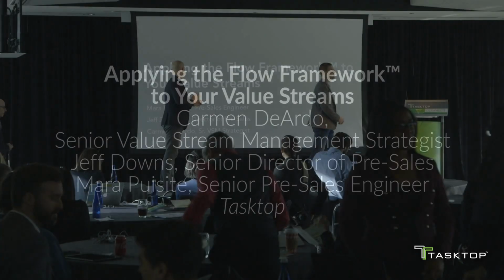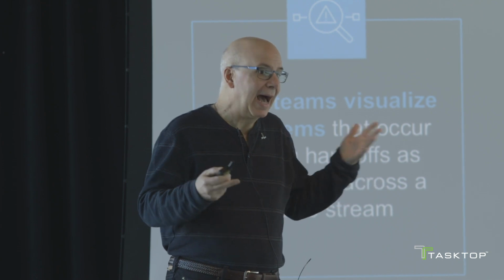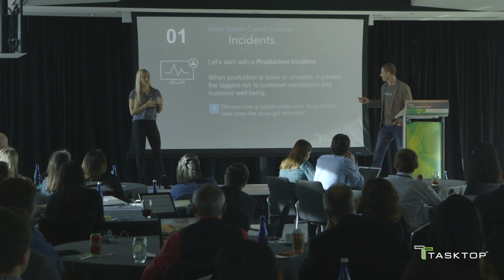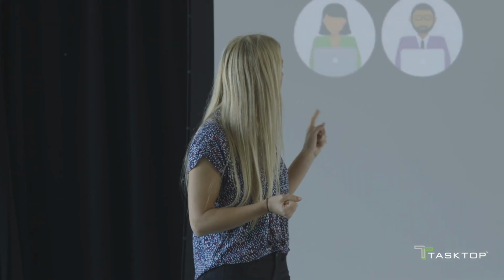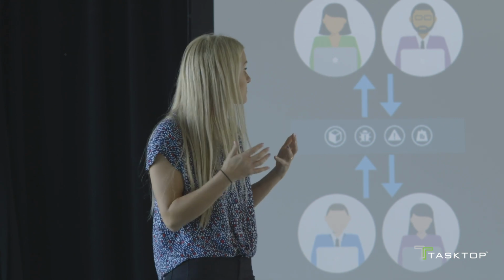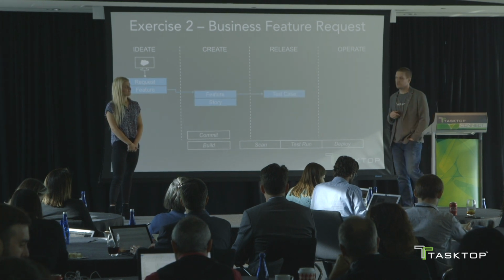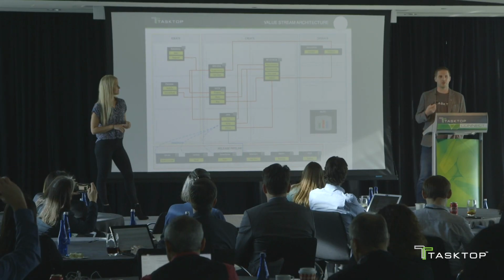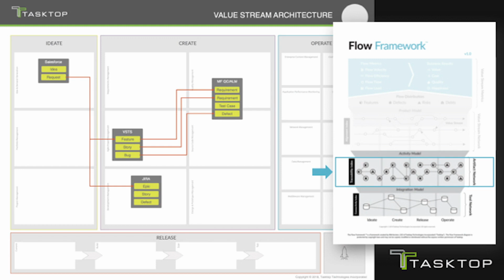Applying the Flow Framework™ to Your Value Streams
The Flow Framework™ is designed for application in real-life scenarios that exist within organizations today. This session will walk through some examples of how the Flow Framework™ can help visualize connections and handoffs as work flows across a product’s value stream, providing insight into the network of activities that are involved in creating value within a software product. Attendees will learn how to apply the Flow Framework concepts to typical product value streams that exist within their organization today.